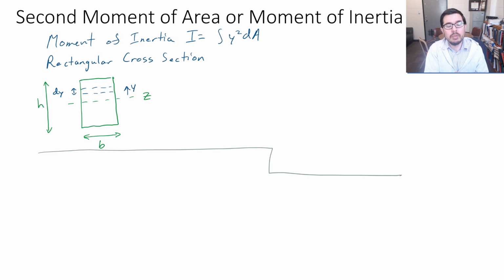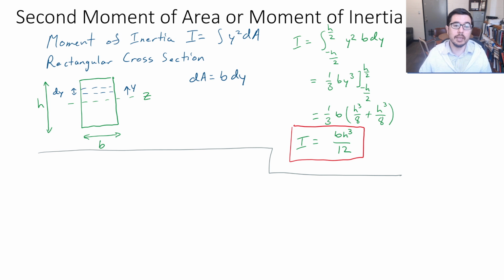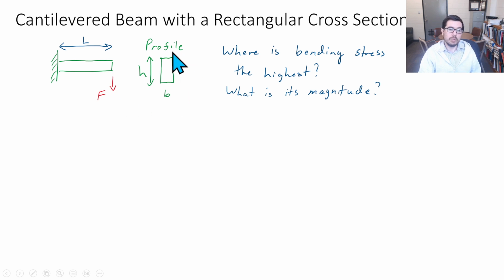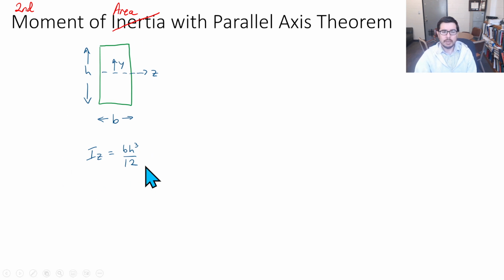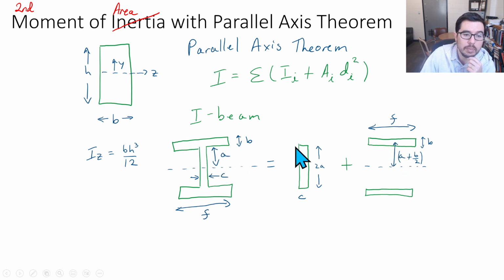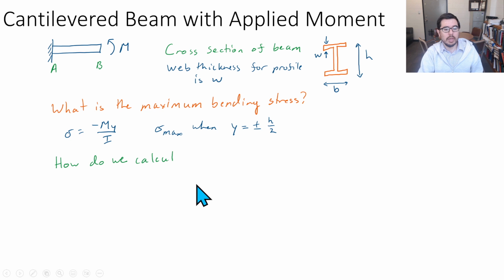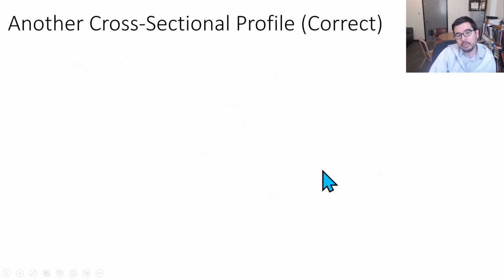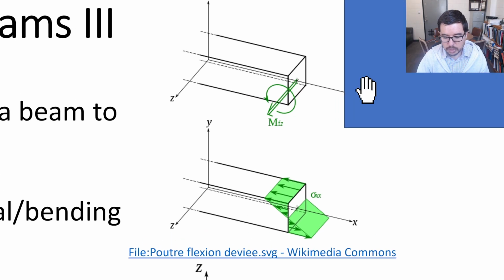Session 13.3: Beam Bending III - Second Moment of Area